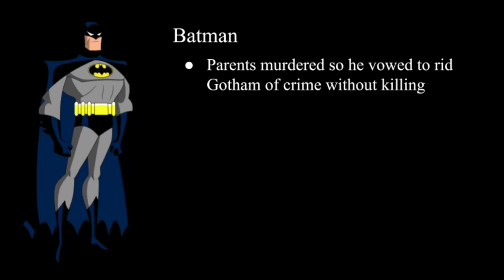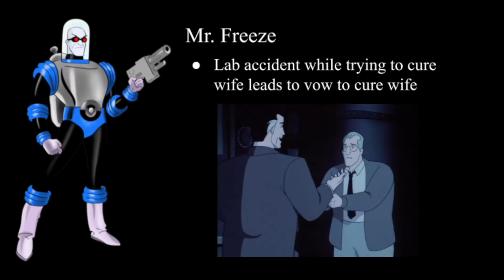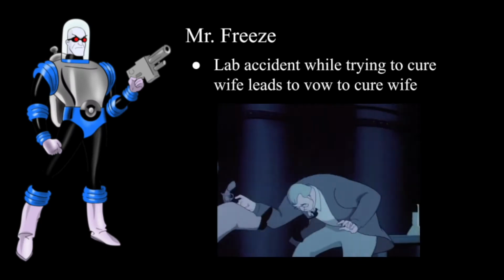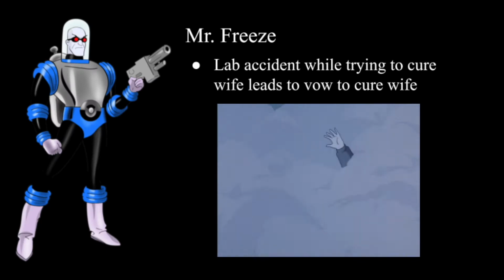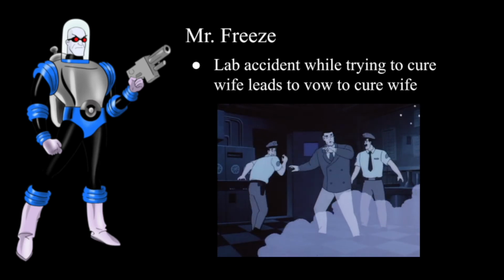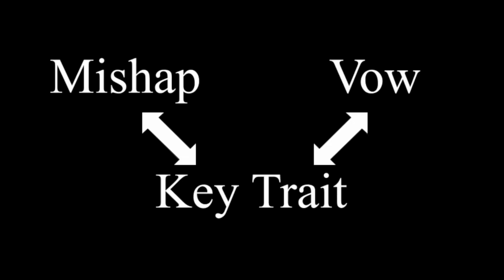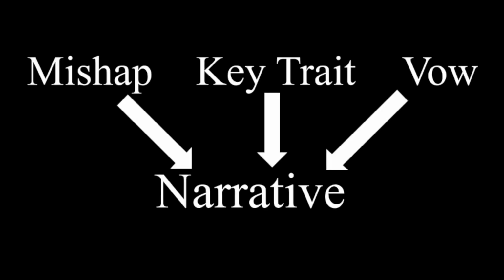How to Write a Batman Plot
Writing a Batman plot without examining Batman as a character.

The basic formula to take away from the key observations presented in part 1 is, if your doing a villain origin story, give your villain a key trait and have the villain’s key trait motivate the villain’s mishap and vow; have Batman uncover the vow though the use of some element of the city – whether it be with the help of a partner/the police, by investigating how villain’s actions interfere with the city, or by some other method. Finally, have Batman confront the villain and their vow. Excluding the twist on the formula, this structure satisfies all the key observations; however, it isn’t the only way to utilize the key observations. That being said, a lot of Batman writing in and outside of Batman: The Animated Series uses this basic formula.

0:00 Introduction
0:50 Part 1: How to Write a Batman Plot
6:20 Part 2: Analyzing Two-Face
9:27 Part 3: Fixing Prophecy of Doom